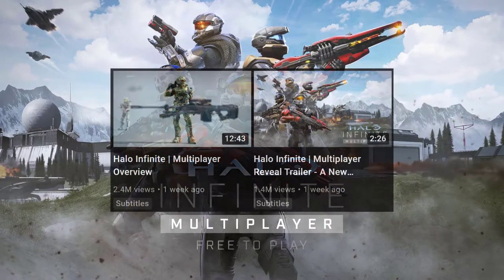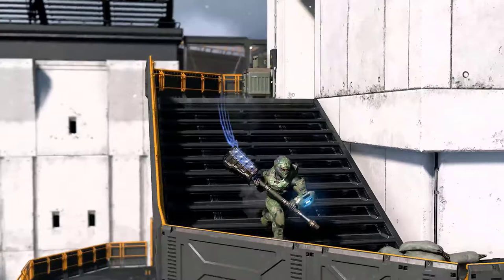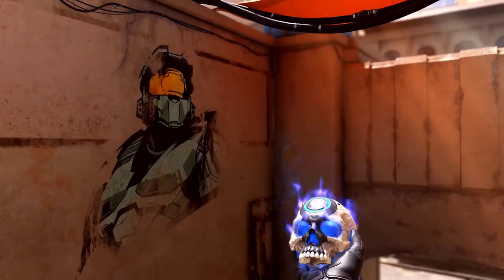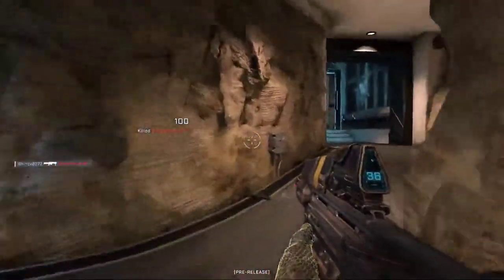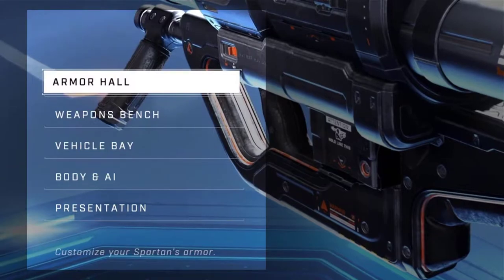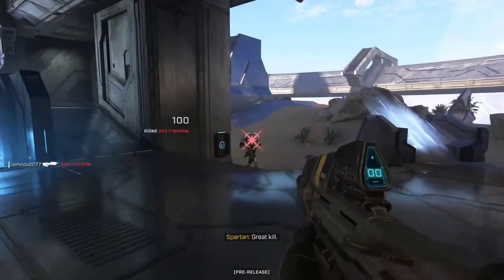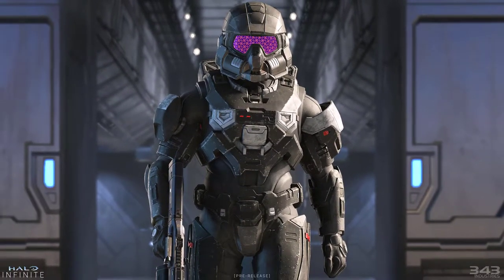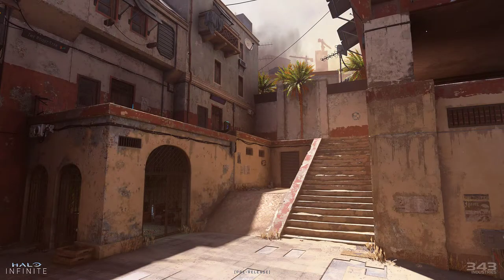New Halo Infinite Multiplayer Breakdown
Well, finally got on with the breakdown for the initial multiplayer breakdown shown at E3, the multiplayer overview trailer and the Halo Waypoint posts. If you're still reading, consider liking for very inconsistent releases of breakdowns and Halo Infinite gameplay when flighting becomes available.